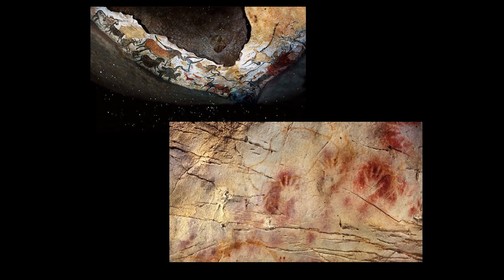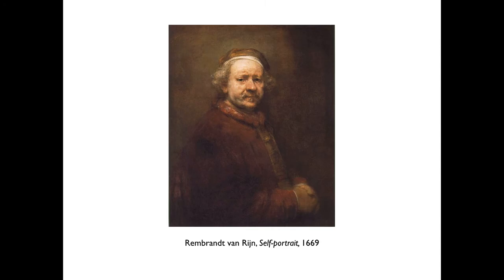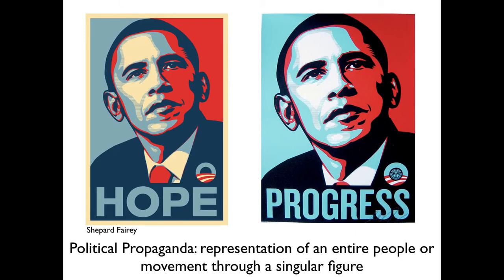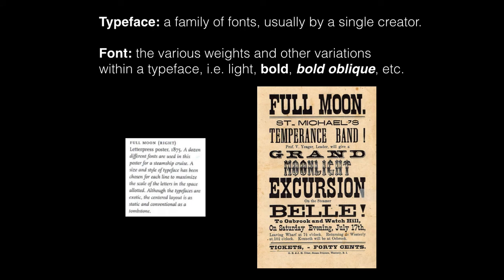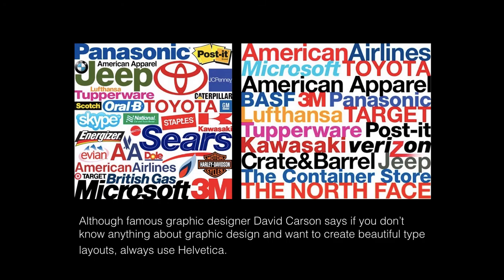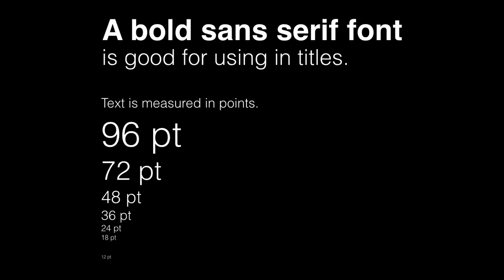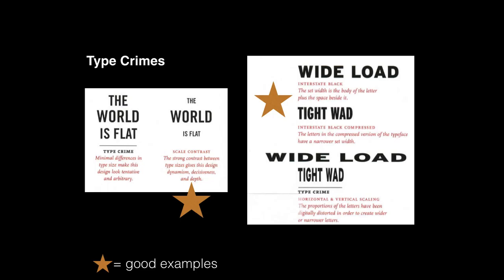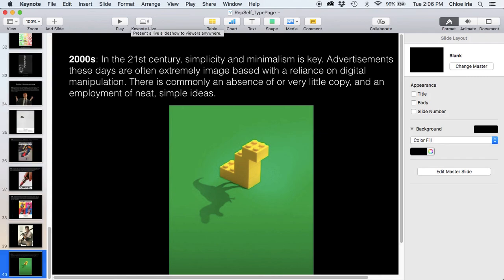Representation & Self; Type and Page Layout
McDaniel College Digital Imaging